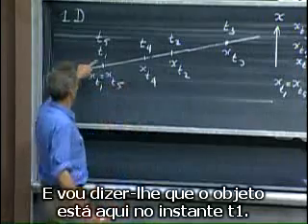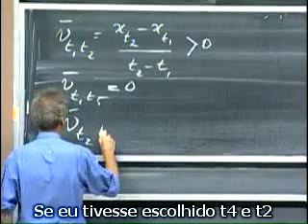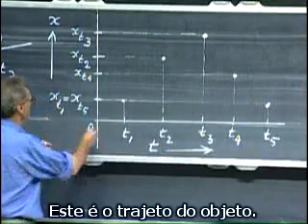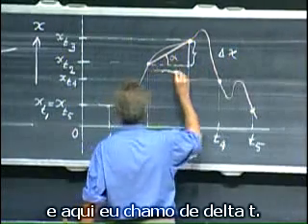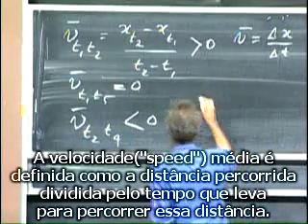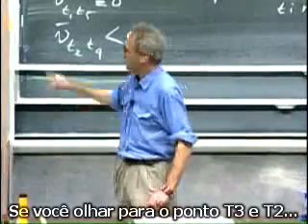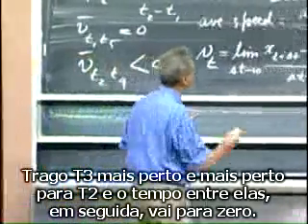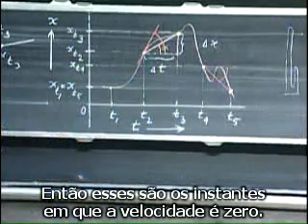MIT - Aula 2 - Física 1 (8.01) - Mecânica Clássica (Legendado) - Parte 1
Segunda aula do curso de Física do MIT. Aqui inicia-se uma introdução à cinemática. Nesta aula, explica-se: velocidade média, velocidade instantânea, aceleração média e aceleração instantânea.
Esta aula ocorreu em 1999 no MIT e foi ministrada pelo Professor Walter Lewin.